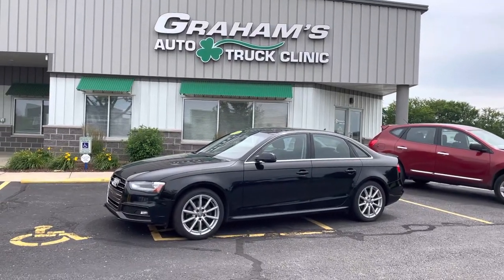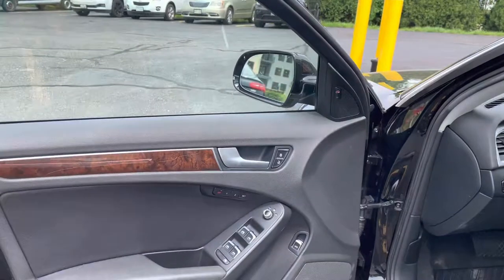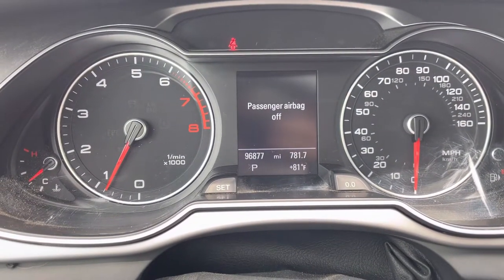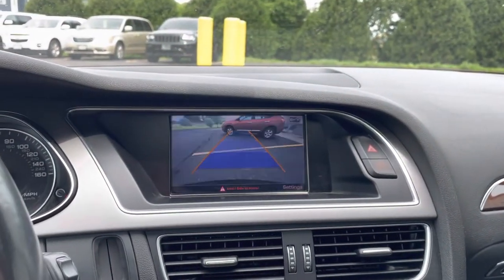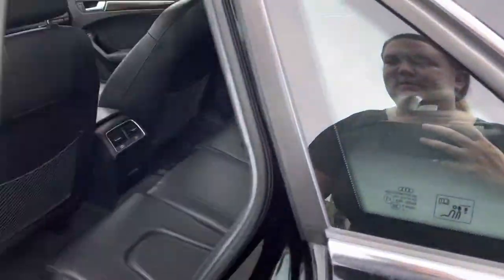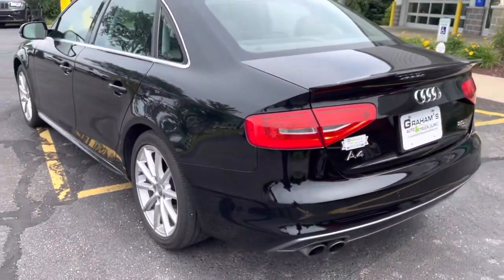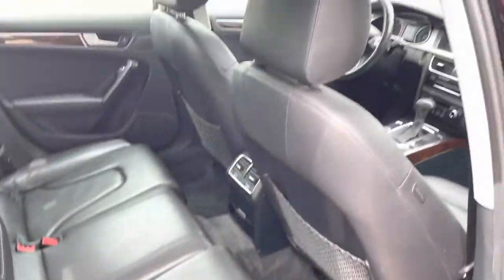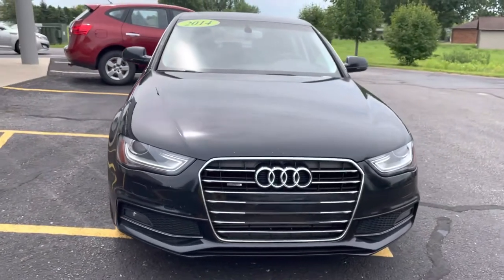2014 Audi A4 2.0T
Just in! 🌟
Check out this 2014 Audi A4 AWD S-Line! A few premium features include; S-Line appearance package, black leather interior, power sunroof, heated seats, push start, Bluetooth, dual zone HVAC, power seats, all season rubber factory floor mats and so much more!

VIN #: WAUFFAFL6EN016629